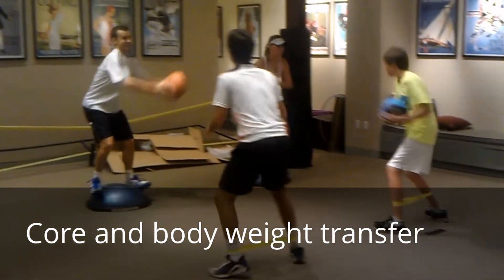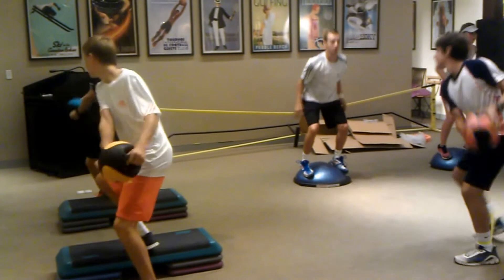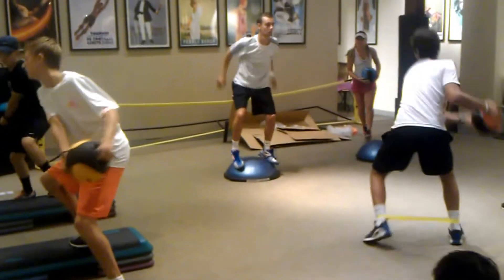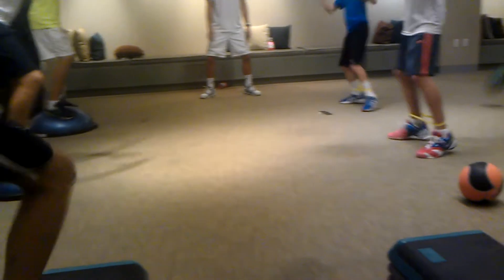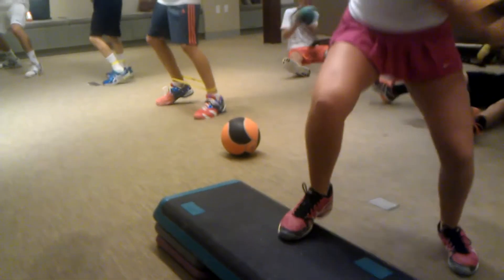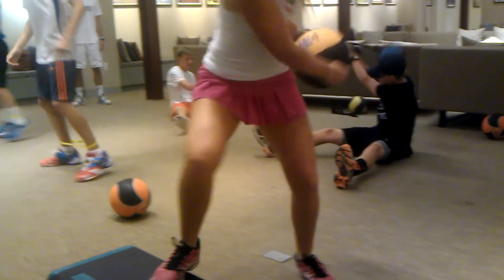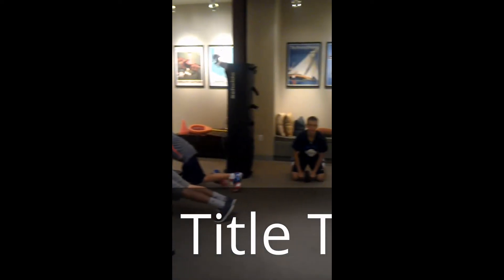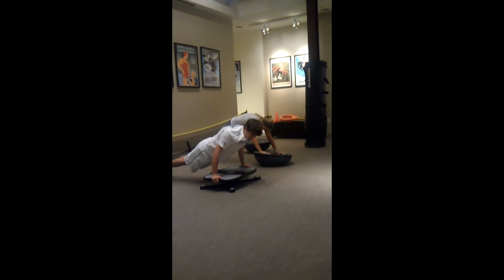Fitness Session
Two different fitness sessions where Elad worked on Core and Body Weight Transferring